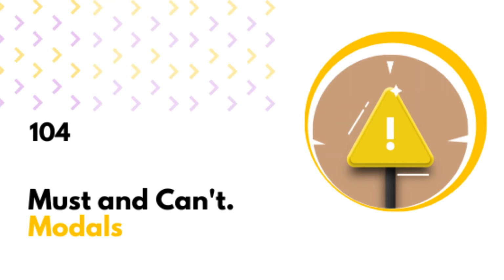104: Must and Can't. Modals / Czasowniki modalne: must i can't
Zestawienie tych dwóch czasowników modalnych może wydawać się dziwne, ale to tylko pozory. Są to przeciwieństwa, więc uczenie się ich razem ma duży sens, bo wyraźnie widzimy kontrast pomiędzy nimi.

W odcinku 104:
-wszystko o ‘must’
-‘must’ i ‘can’t’ jako narzędzia w rękach detektywa Sherlocka
-wszystko o ‘can’t’
-metoda wyobrażeniowa  - idealna do zapamiętywania struktur gramatycznych
-past of ‘must’ i dlaczego tego potrzebujesz najbardziej
-past of ‘can’t’ (nie, nie chodzi o ‘couldn’t’)
-13 zdań do słuchania, zapamiętywania i powtarzania na głos, już w trakcie słuchania odcinka!

Happy learning

Ola